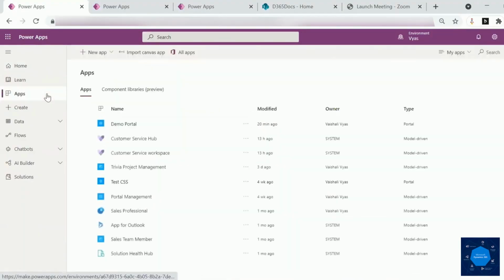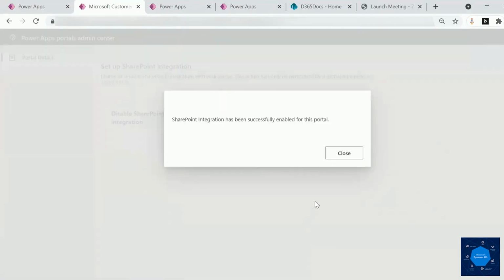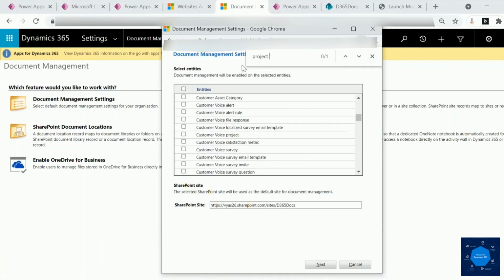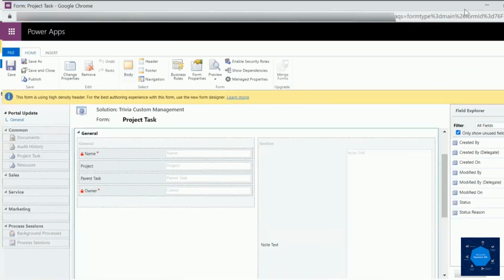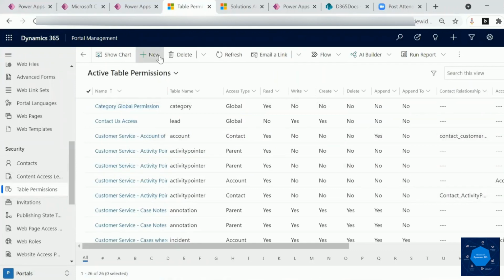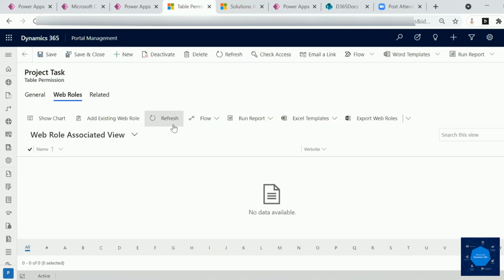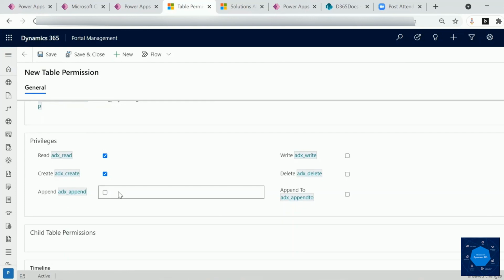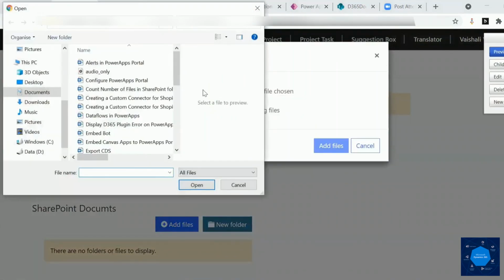Enable Sharepoint in Powerpages | Powerapps Portals | Dynamics 365 Portal | Microsoft dynamics 365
how we can create folders and add files from PowerApps Portal to SharePoint

Document Management in PowerApps Portal

SharePoint integration in PowerApps Portal
we will understand how to enable SharePoint integration in Powerpages Portal